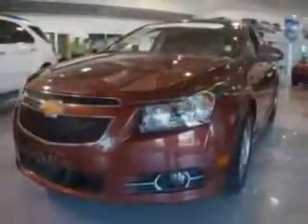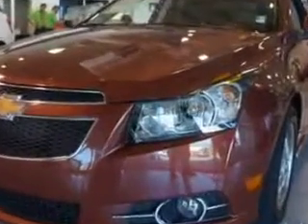2012 Chevrolet Cruze Larry H. Miller Chevrolet of Murray Murray, UT 84107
Chevrolet Cruze Imagine driving this  Autumn Metallic   Chevrolet Cruze Sedan, equipped with a 4 Cylinder engine and an automatic transmission. Enjoy this great car with features like Sirius Xm Satellite Radio, Halogen Headlights, Ambient Lighting, Electronic Stability Control, Theft-Deterrent System, Anti-Theft Alarm System With Engine Immobilizer, Premium Cloth Upholstery, Electric Power Steering, Onstar With Turn-By-Turn Navigation, and much more. Enjoy the drive and have peace of mind in this  Chevrolet Cruze. See us at Larry H. Miller Chevrolet of Murray today!
MILES: 20,513
VIN:1G1PF5SCXC7226424

5500 South State ST.